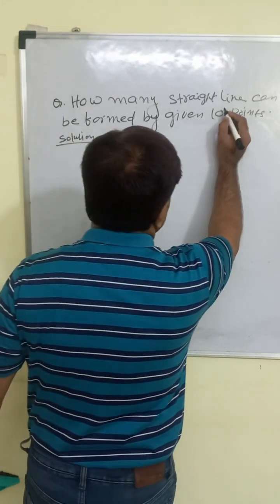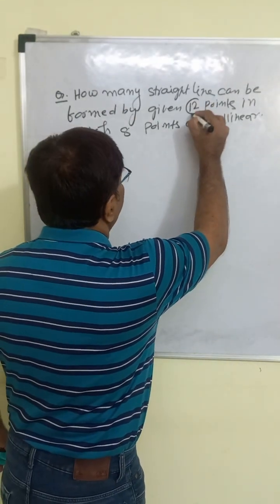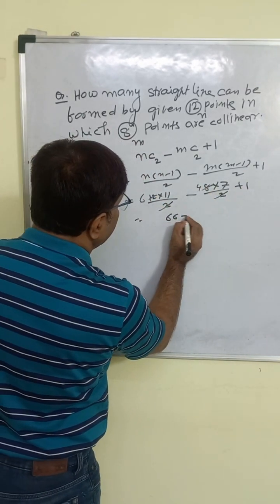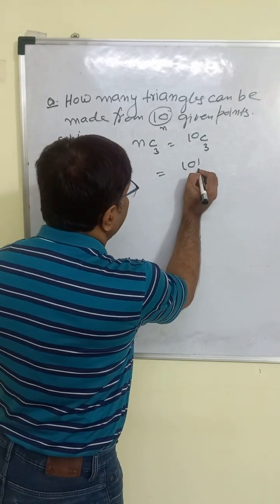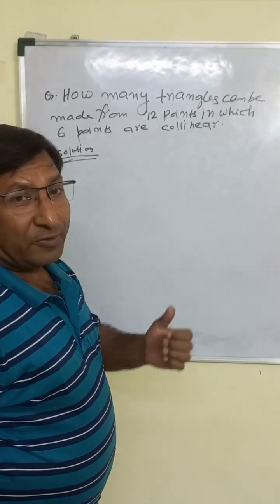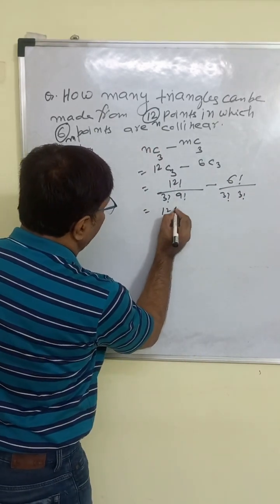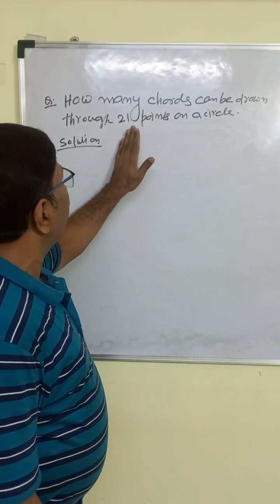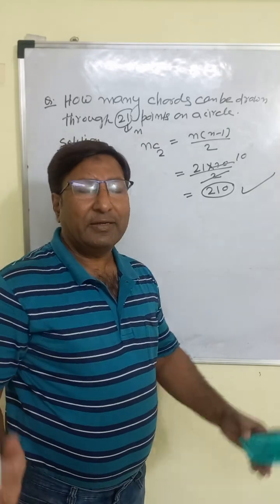COMBINATION PART 2 CLASS 11 MATH